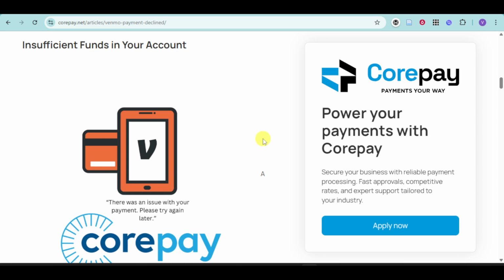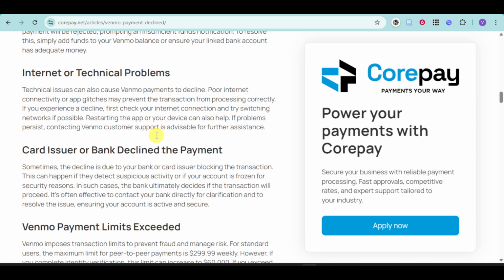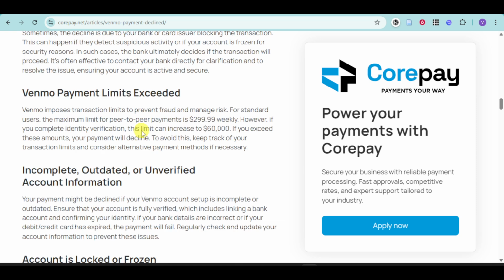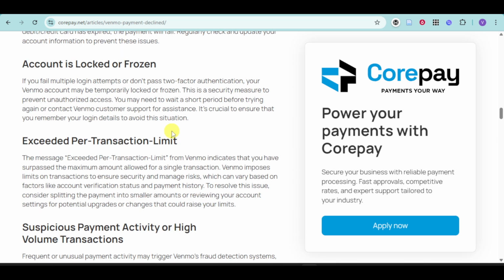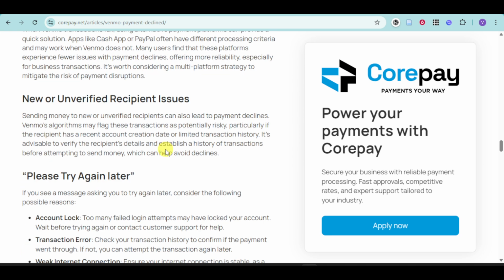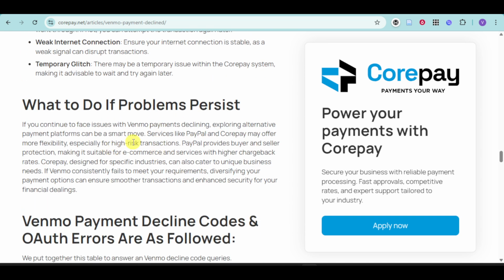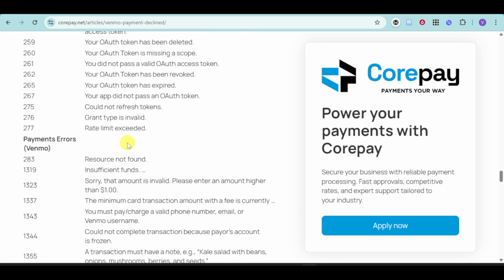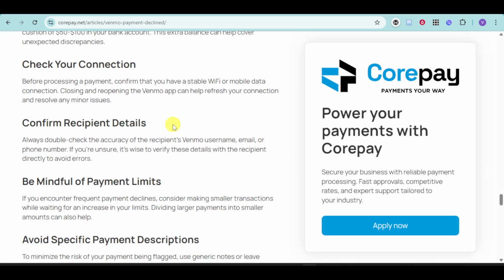Venmo Card Declined ❌ Quickly Fix Issues And Make Your Payments Go Through Safely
Confused about Venmo Card Declined? In this quick video, I’ll show you exactly how to fix your Venmo card so your payments go through without errors—fast and beginner-friendly.

✅ What You’ll Learn / Fix:
⚙️ Why your Venmo card gets declined
📲 Steps to fix declined card payments immediately
🔄 How to prevent future card declines
💡 Bonus tips to make transactions smooth and successful

✅ Timestamps:
⏱️ 0:00 Intro
📶 0:20 Why Venmo Cards Get Declined
🧩 1:10 Checking Card Status and Limits
⚙️ 2:00 Steps to Fix Declined Payments
📲 2:45 Testing Your Venmo Card Again
💡 3:20 Bonus Tips to Avoid Future Declines
✅ 4:00 Wrap-up

✅ Why Watch This Video:
🔧 Quickly fix Venmo Card Declined issues
📶 Ensure your payments are processed safely and on time

✅ Who This Helps:
💻 Venmo users whose card is declined during transactions
📱 Anyone making payments online or in-store with a Venmo card
🏠 People wanting smooth and reliable digital payments

💬 Comment if this helped you fix your card
📢 Follow for more fast and easy payment solutions!